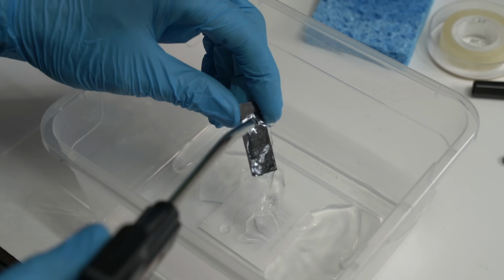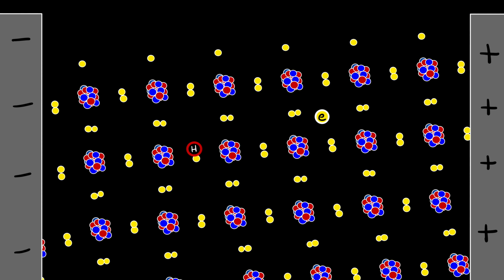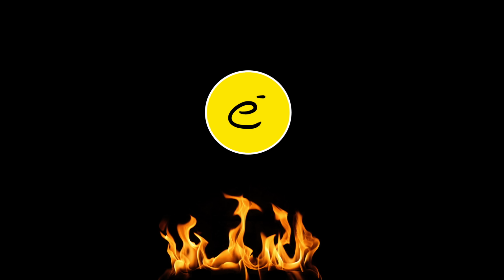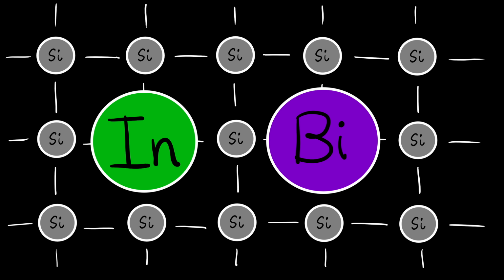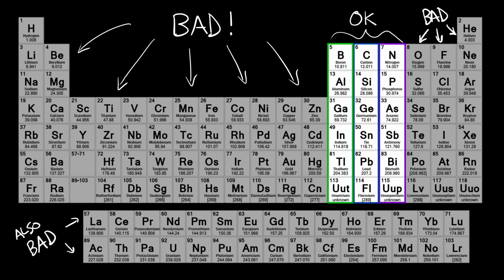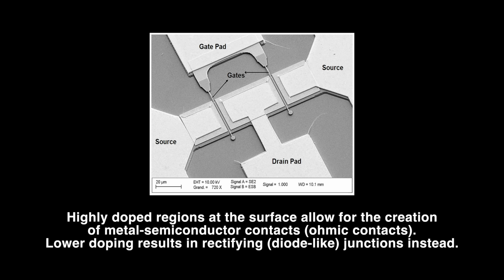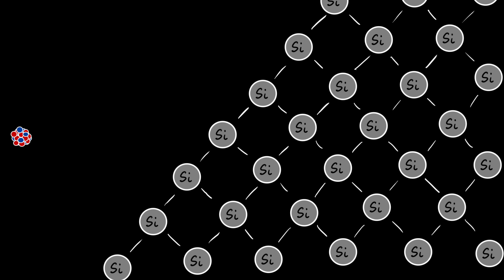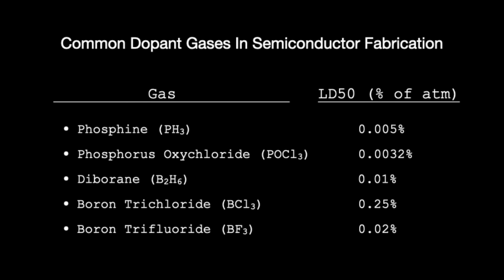Doping: The Most Important Part of Making Semiconductors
In this video I explain how tiny amounts of impurities are responsible for drastic changes in the properties of semiconductors. This video covers the following topics:

1. What is doping
2. How does doping affect conductivity in silicon
3. What materials can we use for doping
4. What processes are used for doping